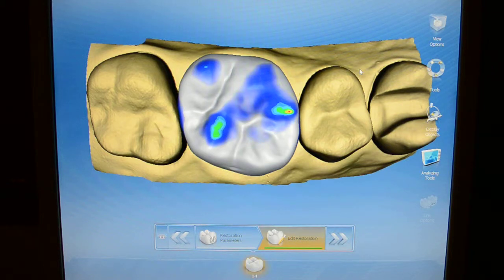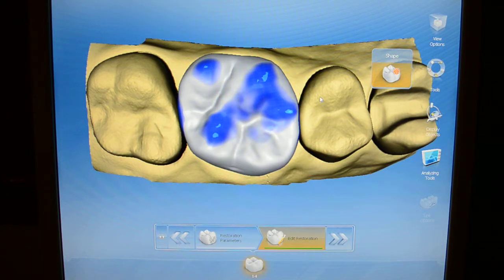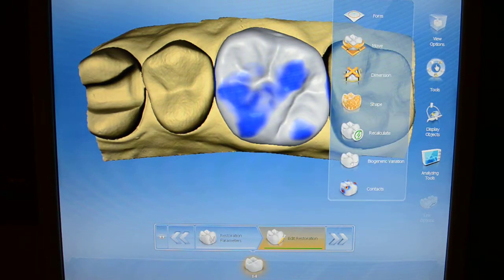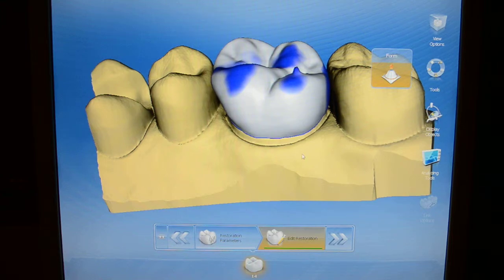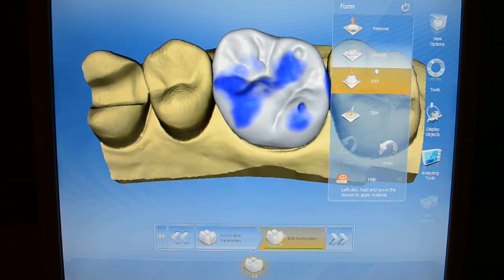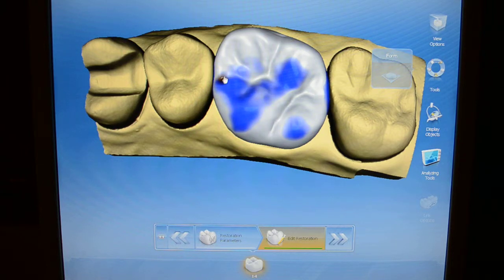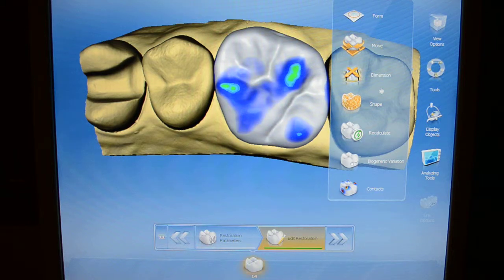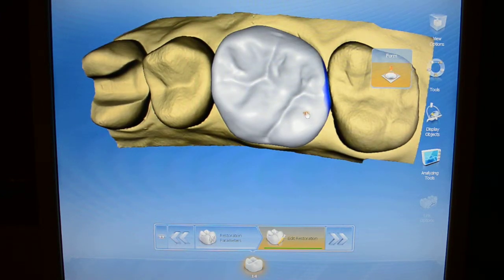cerec tools part 2 MERGE THESE